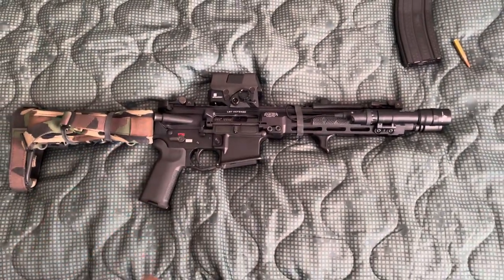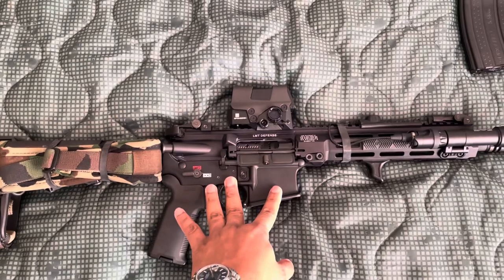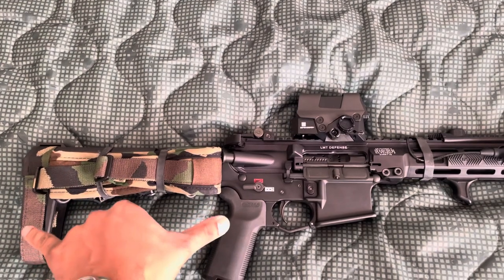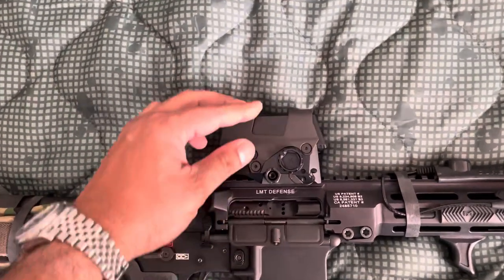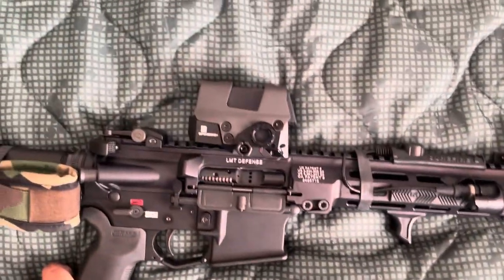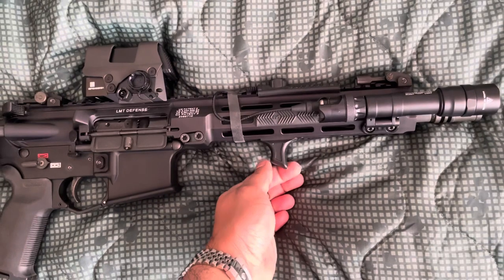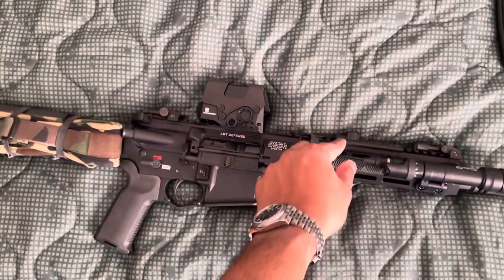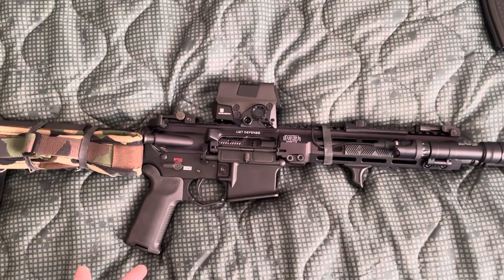Lmt defense mars-l pistol Romeo 8t